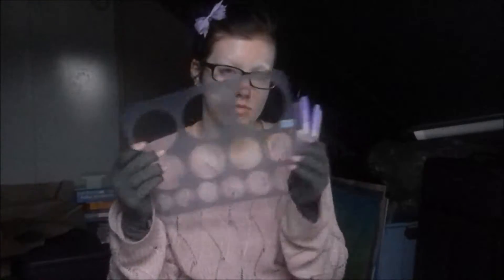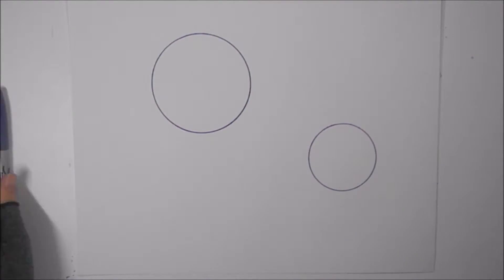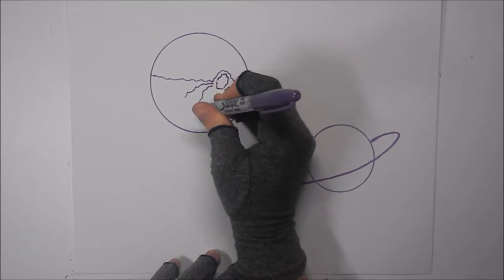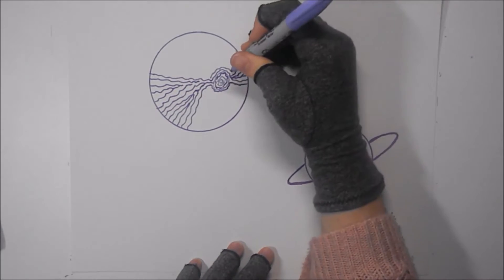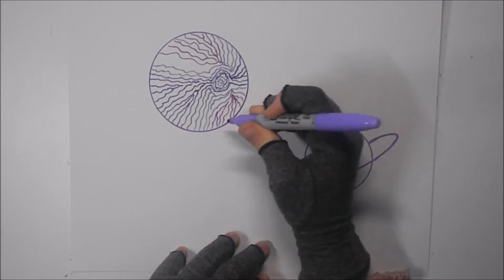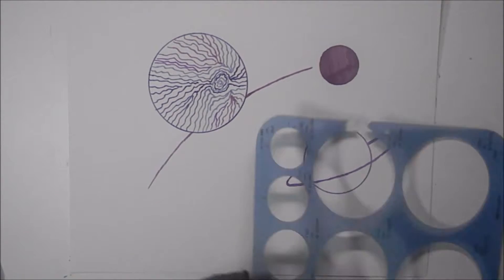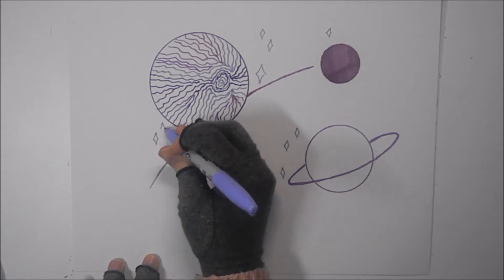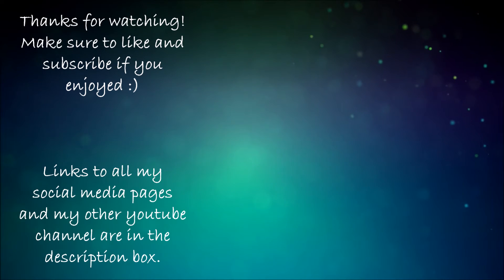Day 23 | 365 Days Of Doodles | Purple Planets & Stars | Speed Drawing